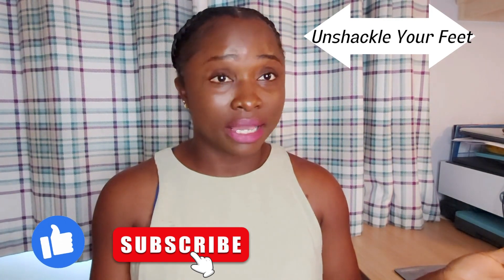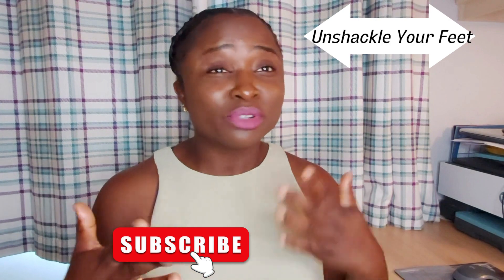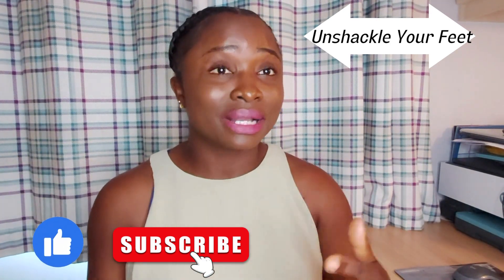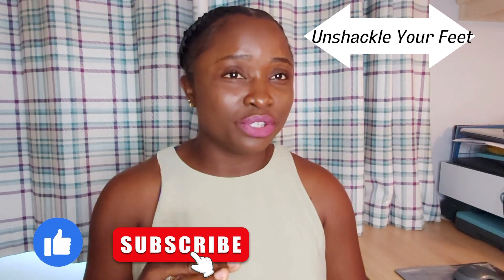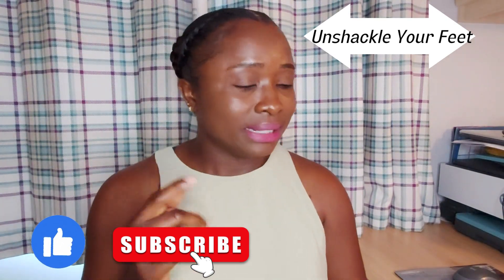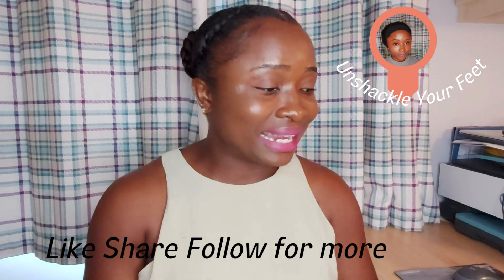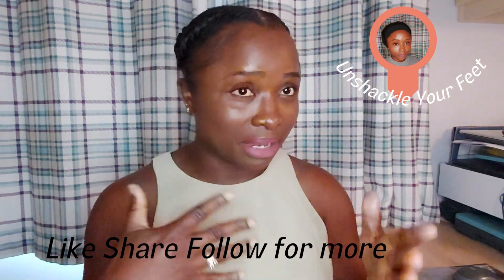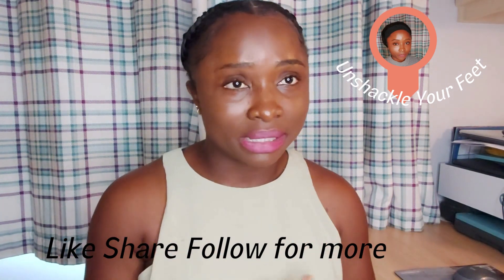Preparing for my Spouse visa. Step by step to how I got my spouse visa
Step by Step on how I prepared to get my Spouse visa all by myself. This is my personal experience on how I got my spouse visa moving to the UK.

I AM NOT AN IMMIGRATION OFFICER OR WHAT SO EVER. BECAUSE THIS WORKS FOR ME DOESN'T MEAN IT WILL WORK FOR YOU. I'M ONLY SHARING MY PERSONAL EXPERIENCE.   THANK YOU.